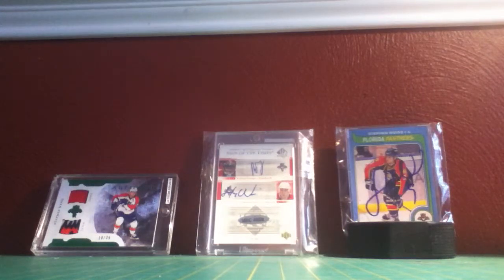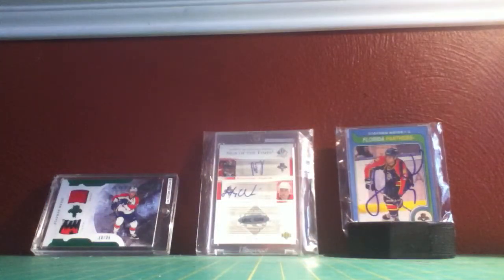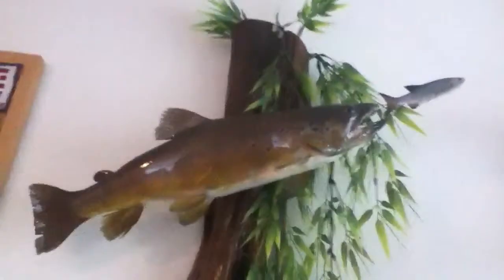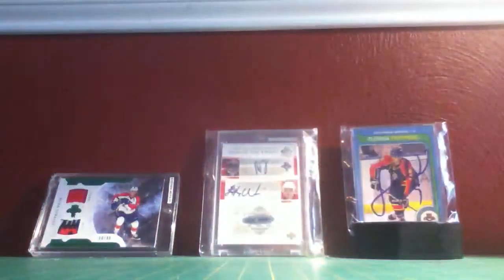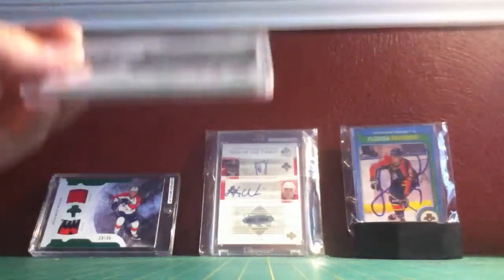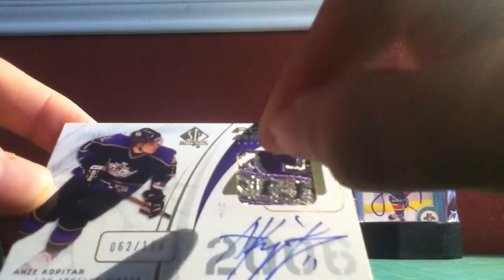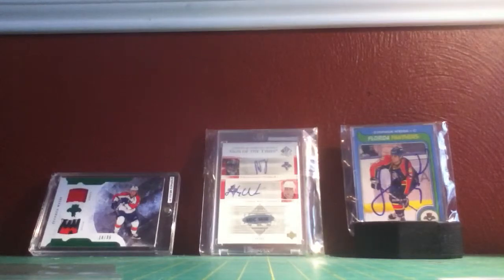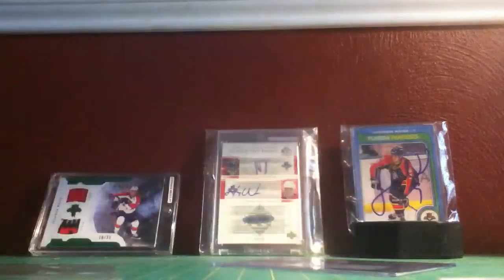Another mailday. Sick patch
For trade